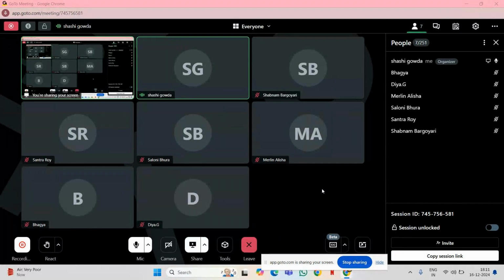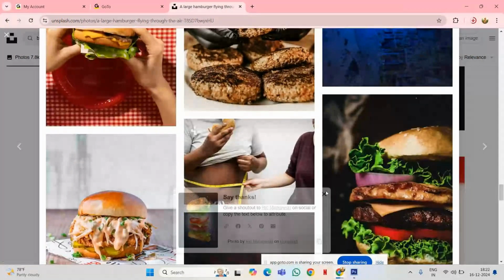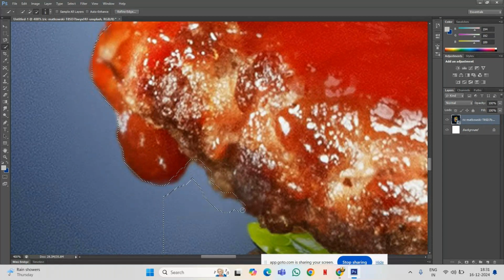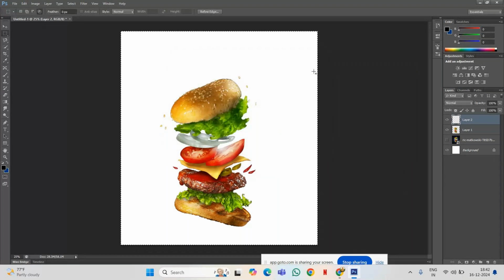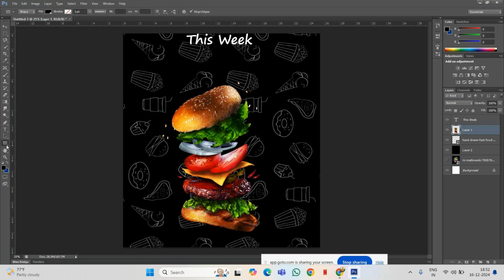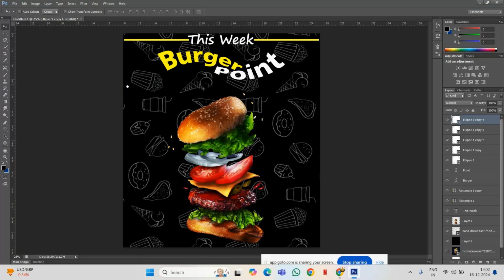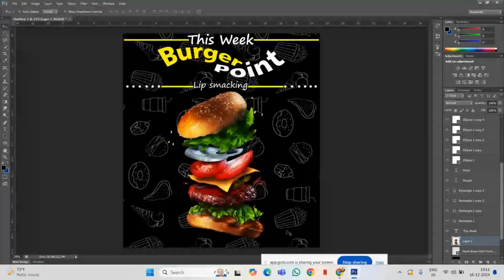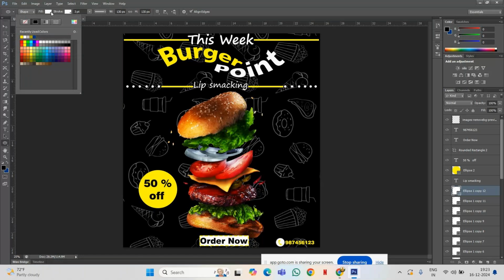Shashikala Graphic Desigin 16th Dec Mcc